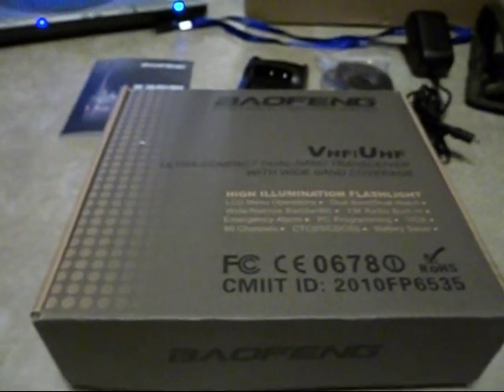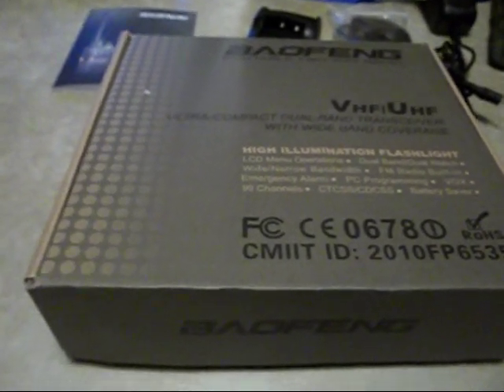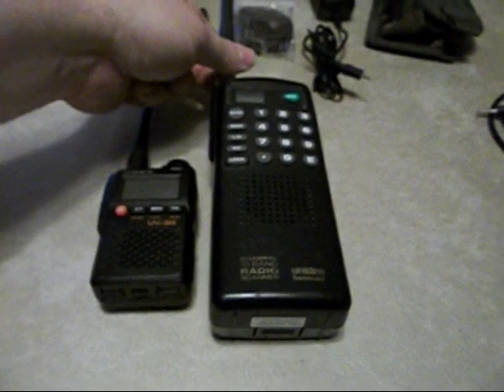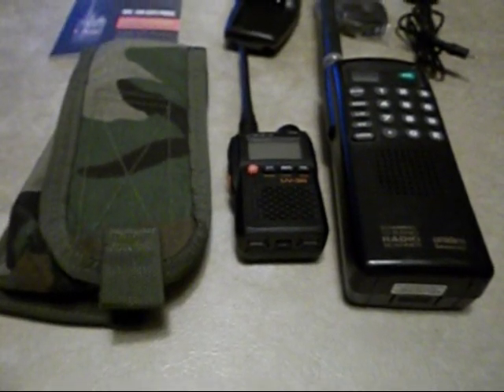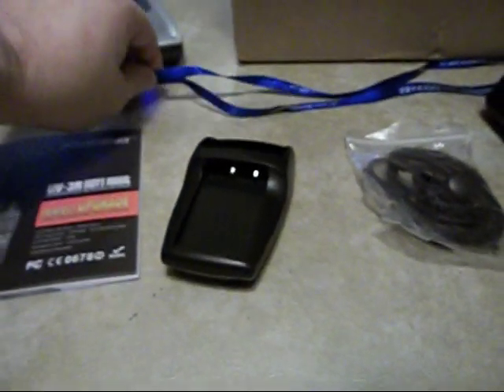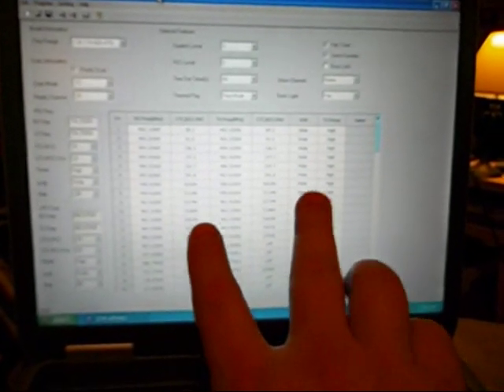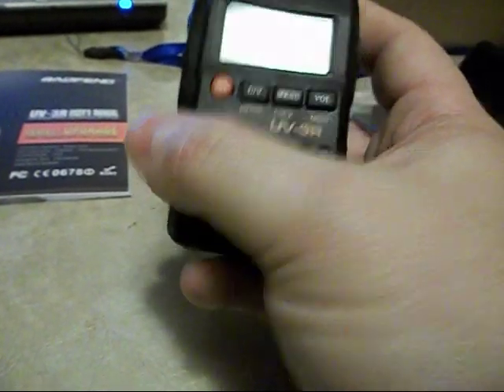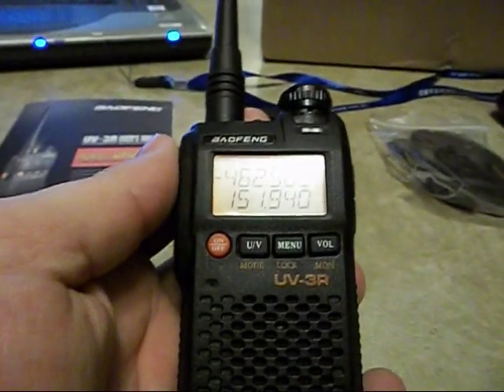Communications - Unboxing/Review Baofeng UV-3R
This is an Unboxing and Review of the Baofeng UV-3R HT Radio that I purchased from Austin Amateur Radio Supply.  It is a very lightweight dual band, dual display portable radio.

If you have any questions please post them in the comments section and I will do my best to answer them.